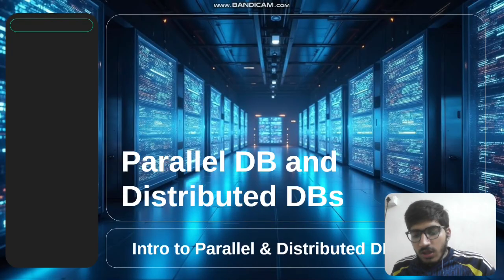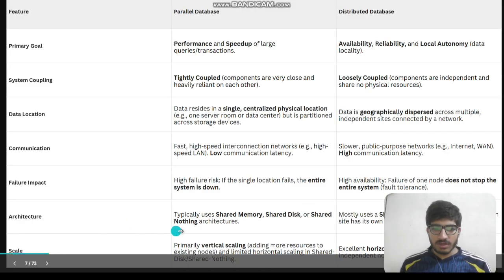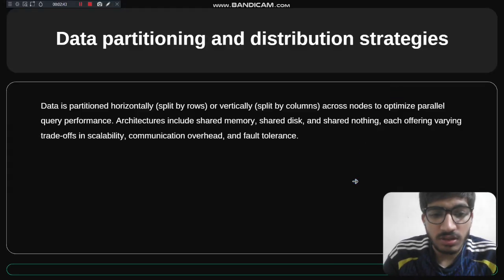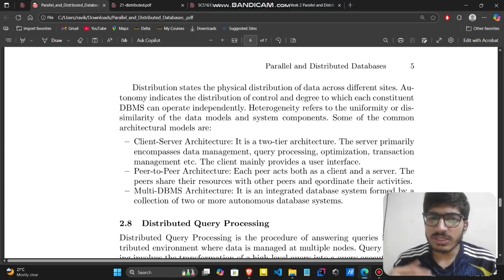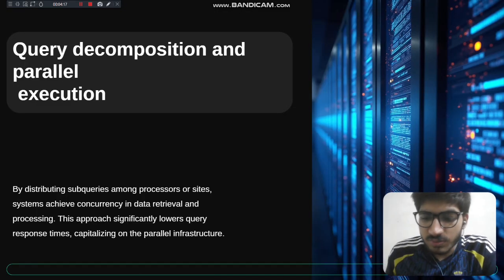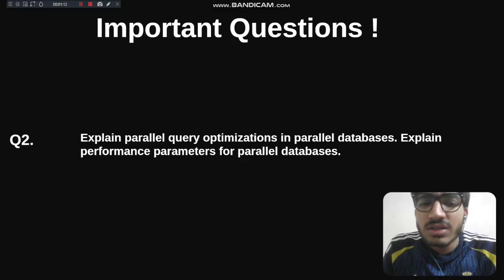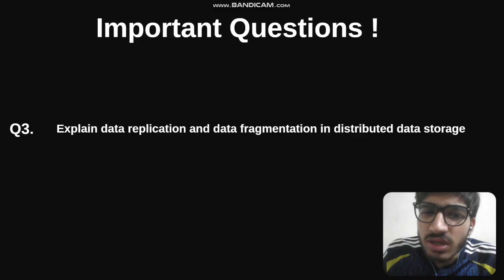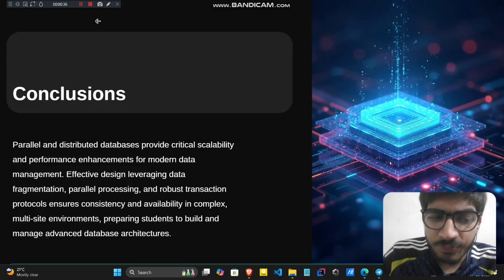Parallel and Distributed databases